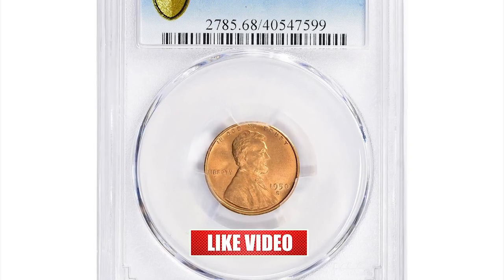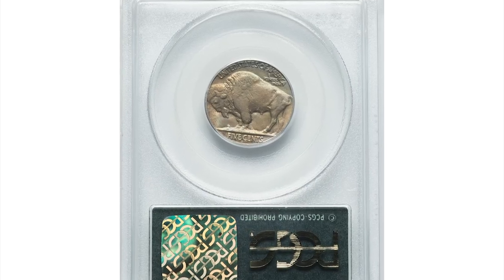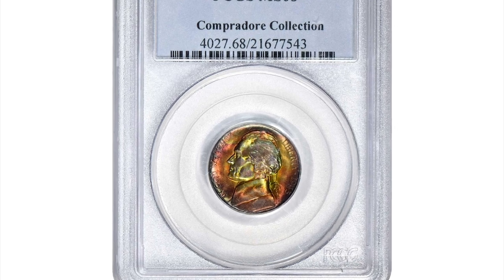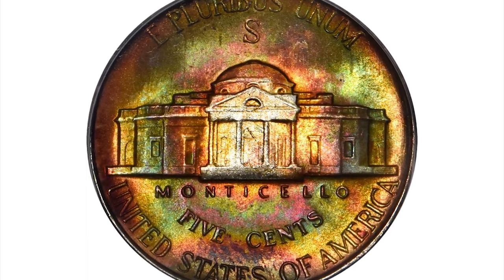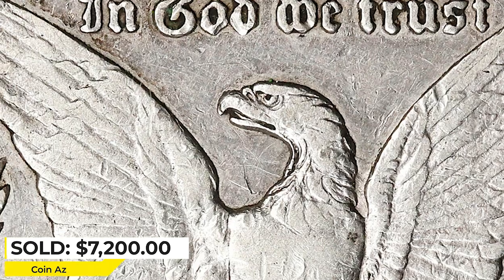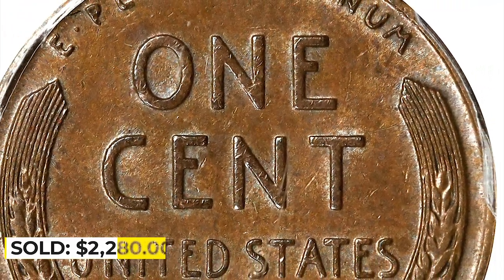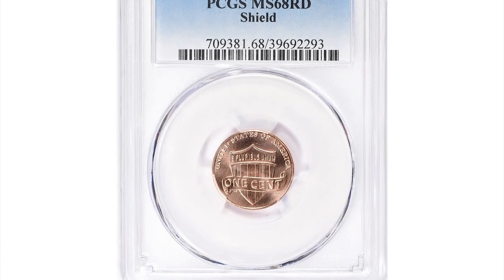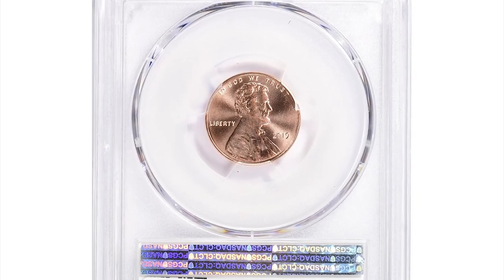HOW VALUABLE Are YOUR Coins? DO YOU HAVE this RARE Coin?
Unlock the mystery of ancient coins in this video that reveals the potential life-changing power of these historical artifacts. Explore the world of rare coins and discover their hidden secrets!